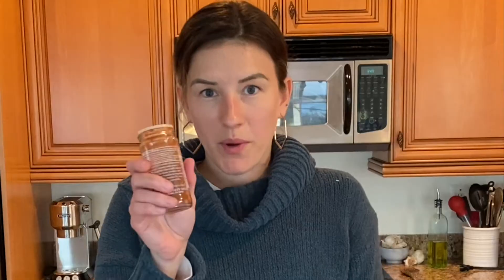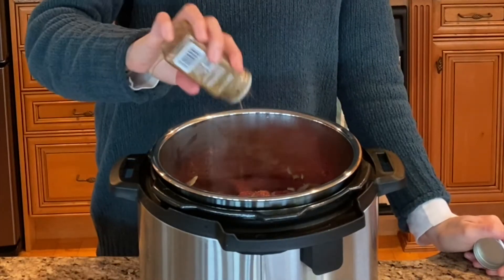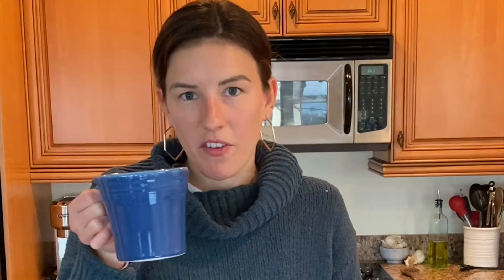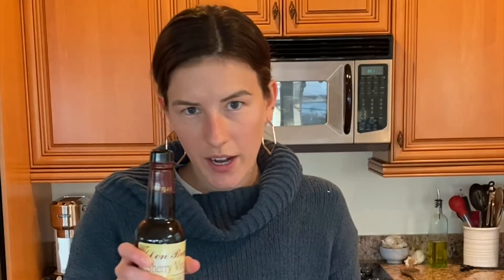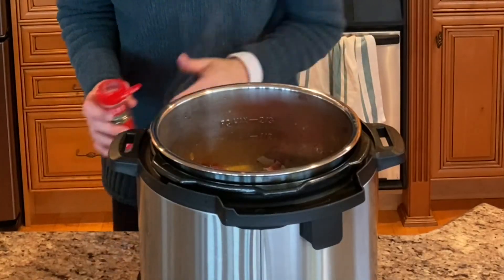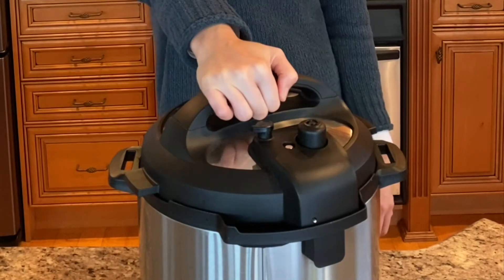Instant Pot Ropa Vieja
2 pounds Beef Round Bottom, cut up into 1 inch cubes
2 tablespoons extra olive oil
2 onions, chopped
2 red bell peppers, chopped
8 garlic cloves, finely grated
1/2 cup dry white wine
1 cup beef broth
1 (4 oz) can tomato sauce
1 tablespoon sherry vinegar
4 teaspoons paprika
1 tablespoon oregano
2 teaspoons ground cumin
Salt and pepper, as desired
2 bay leaves
1/2 cup olive stuffed with pimientos, sliced
1/4 cup chopped cilantro

As a Latina, when I think of comfort food, I think of Ropa Vieja.  Although I am Mexican, my mom made Ropa Vieja very often and it was an all-day cooking endeavor. Thanks to the Instant Pot, we can make Ropa Vieja in 90 minute – and it tastes JUST as good, if not even better.

Ropa Vieja is a juicy shredded beef stew. We will be using a very tough meat, either beef round bottom or a chuck roast, which is why it requires a long time to cook.  Ropa Vieja literally translates to “old clothes” because the shredded beef and vegetables resemble colorful rags. This is one of Cuba’s most popular dishes. Ropa Vieja pairs well with Tostones and Rice and Beans.

Start by hitting the sauté button for 8 minutes, add oil and wait for it to shimmer. Add the onions and bell peppers and toss for 4-6 minutes, until soft.
Add the garlic and stir until fragrant, about 1 minute.
Add the beef, white wine, vinegar and toss for 2 minutes.
Stir in the beef broth.
Sprinkle in the paprika, oregano, ground cumin, pepper, salt, 2 bay leaves and stir well.
Pressure cook on high for 90 minutes.
With tongs, remove the meat and place into a large bowl. Add the olives and cilantro and toss. There is enough salt in the olives but you can salt to taste.